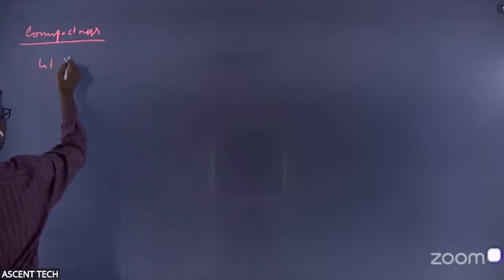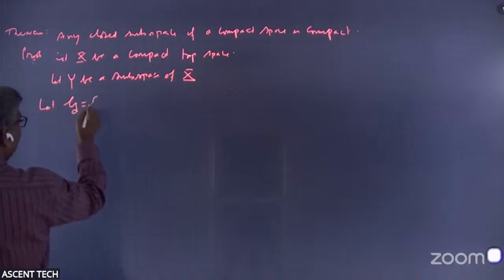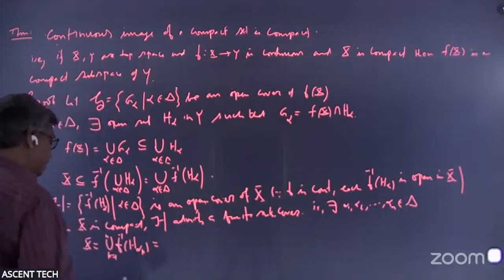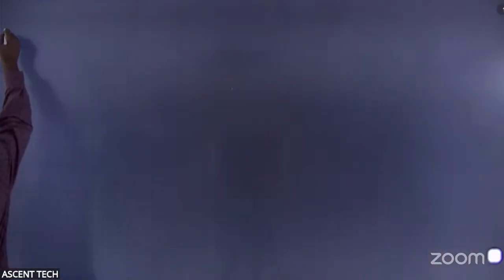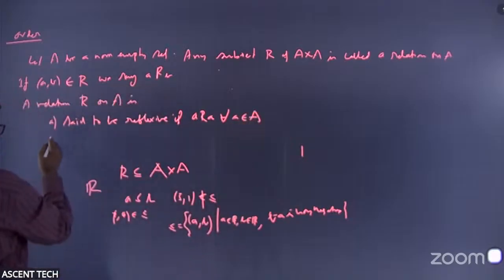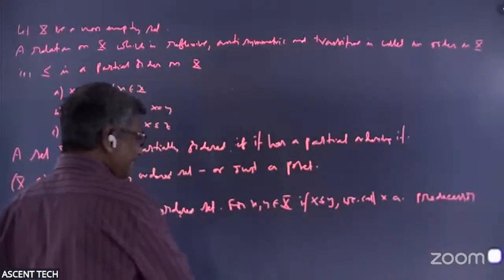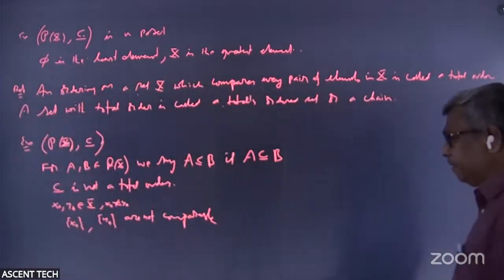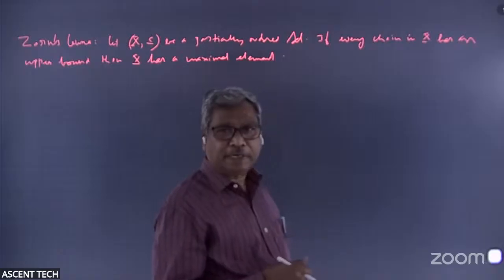A Course On Toplogy By Dr. Umadhar Patnaik (09.07.2025)